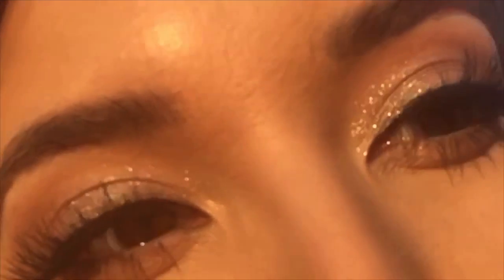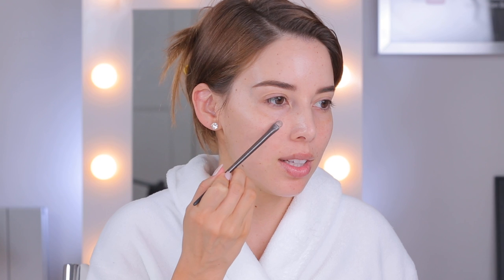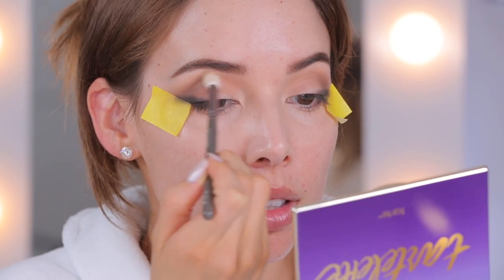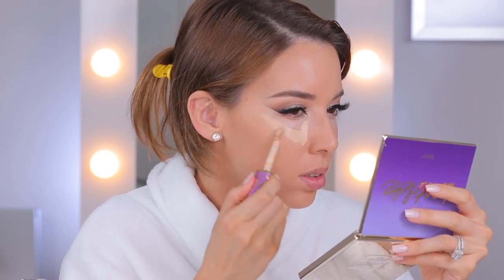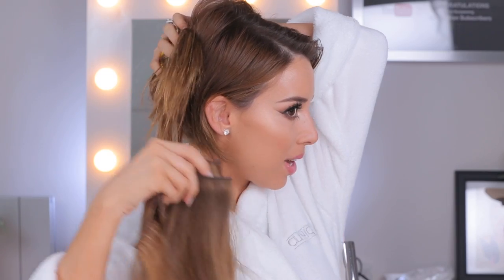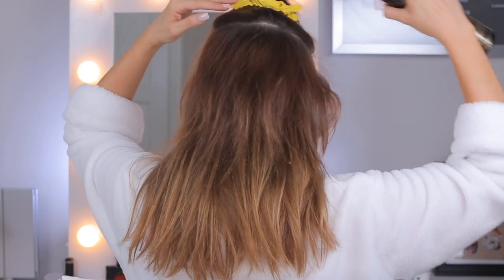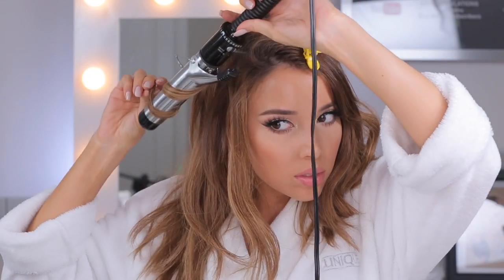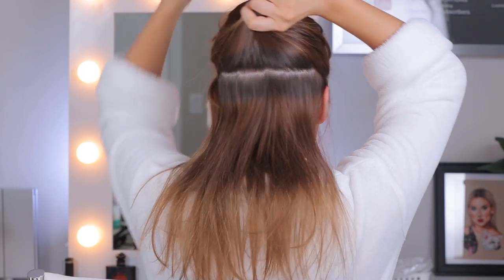0 TO 100: GRWM HAIR AND MAKEUP | LUSTRELUX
Let's style this mullet fam!!!  Get ready with me!

Products Featured

Bright Eyes
Eye Mask

MUFE
Hydrating Primer
Lip Pencil #10

Ouai
Waves Spray

Fly Swatter

It Cosmetics
Bye Bye Under eye

Benefit
Air Patrol Primer

Tarte
Tartelette Palette
(Supermom, Wanderer, Power Player, Fashionista, Force of Nature,)
Lash Glue
Shape Tape Concealer

Charlotte
Tilbury Rock Chick Palette
Legendary Muse Palette

Masking Tape

Too Faced
Better Than Sex Waterproof Mascara

Dior
Skin Forever Foundation
Skin Nude Air Luminizer
Rouge Dior #263

Petal Powder

RCMA
No Color Powder

Laura Geller
Sunswept Blush

NYX
Contour Palette

Maybelline
Big Shot Mascara

Hair Shop Extensions (479)

Oribe
Airbrush root touch up spray (Dark brown)

Conair
1 1/4’’ Curling Iron

R+Co
Dry Shampoo Paste